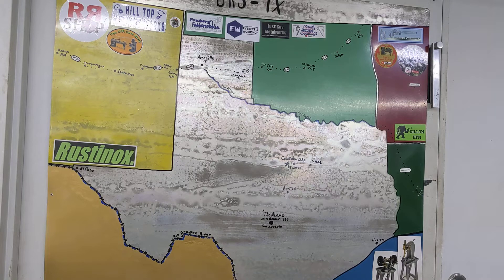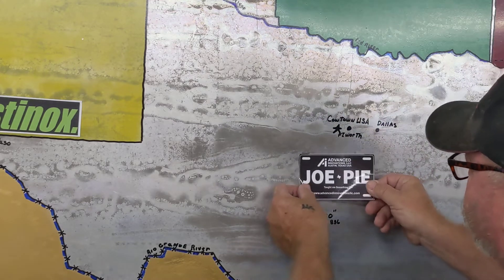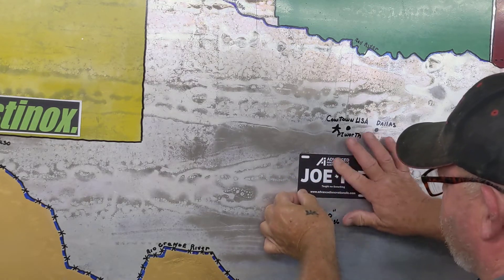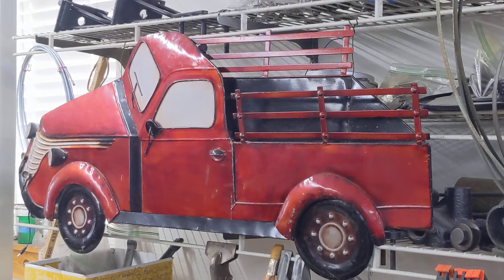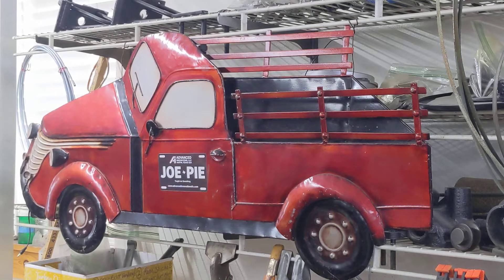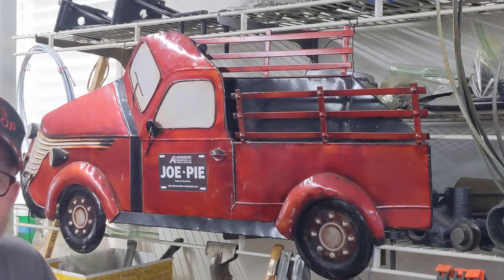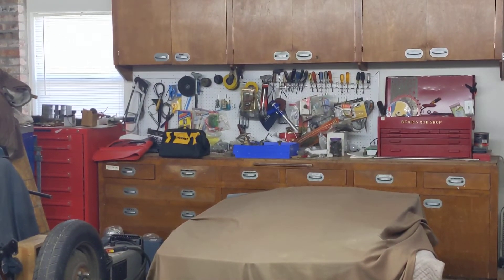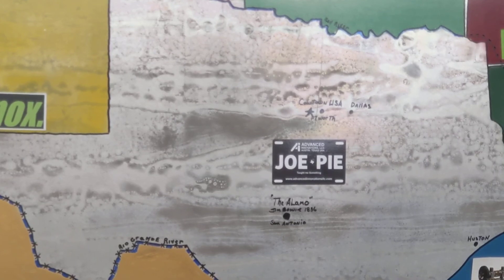New Sticker Day and a special thanks to all our YT Subscribers and Creators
Joe Pie's new stickers now posted here at BRS for Advanced Innovations, LLC Austin Texas USA. joe Pie was one of my first creators to follow when I bought my first metal lathe, and has been a true mentor that not only taught skills around a lathe, but safety first. We thank him, and others like Joe for all the past years of passing on their  knowledge and skills to both hobbyist and journeyman machinist in the trades.

We as YT creators, are proud to receive and post other Creators Stickers, in hopes too share their contents and channels with others that mite not have found their channels.

May YouTube through is Community, continue to draw total strangers together for many years to come to share contents and ideas with others.

Thanks to all from Bears Rod Shop for your subscription's and support.

Bear & Sammie, TX.